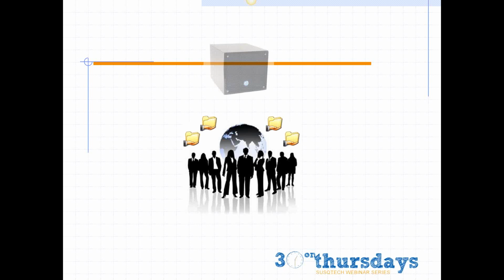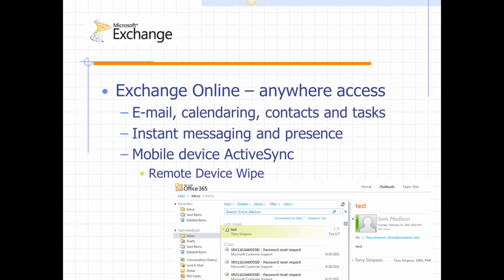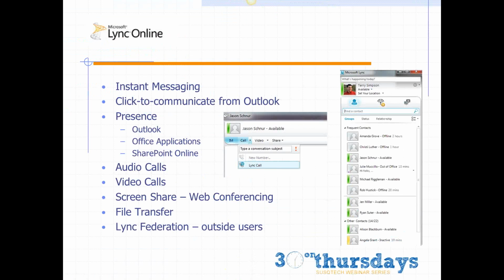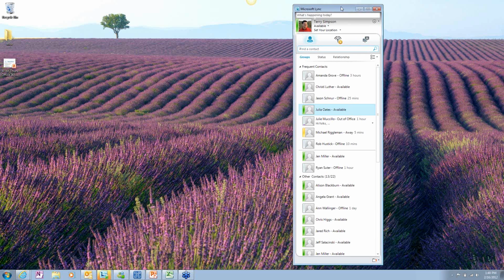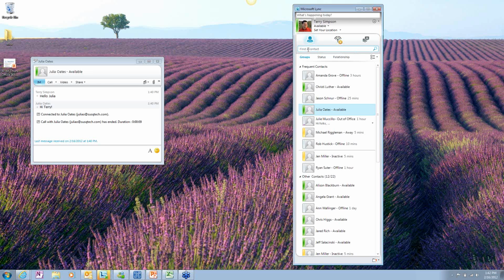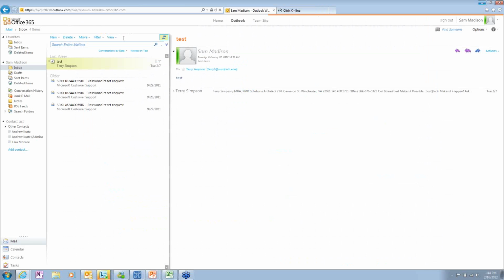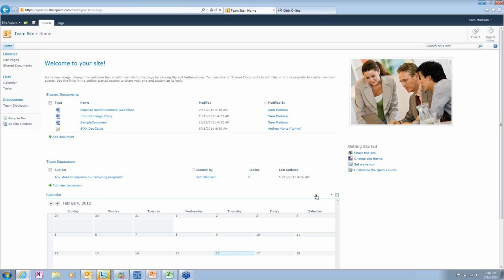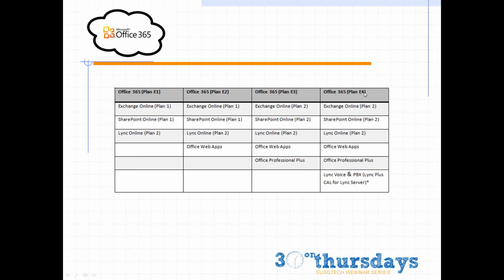Office 365 Integrations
30 on Thursday Webinar presented by SusQtech
Topic: Office 365 Integrations
Presenter: Terry Simpson, SusQtech